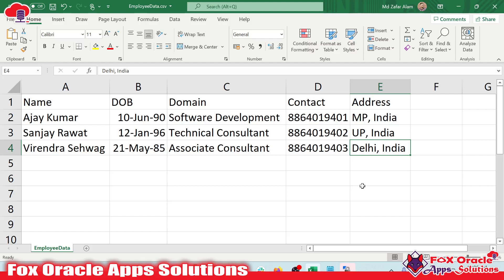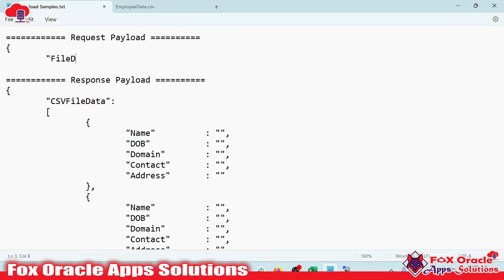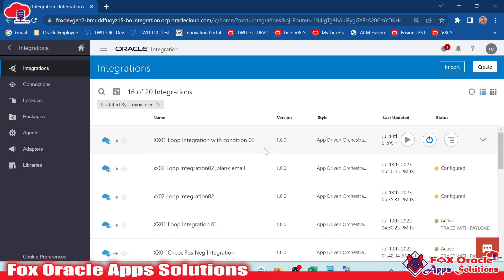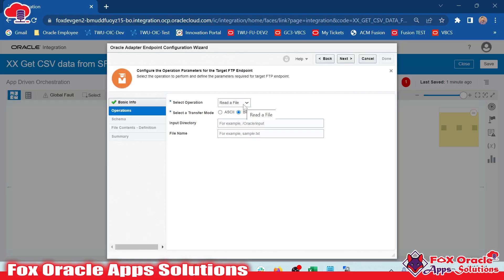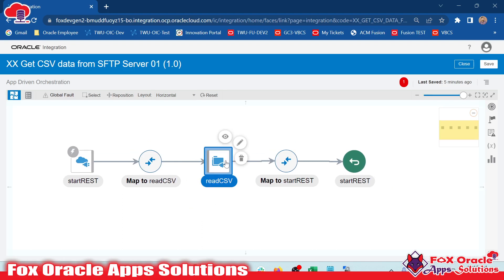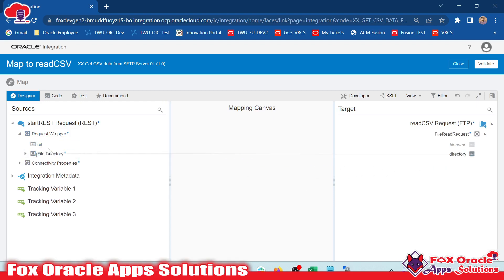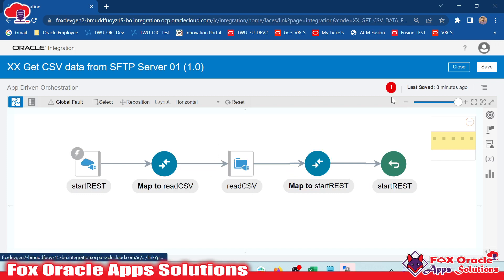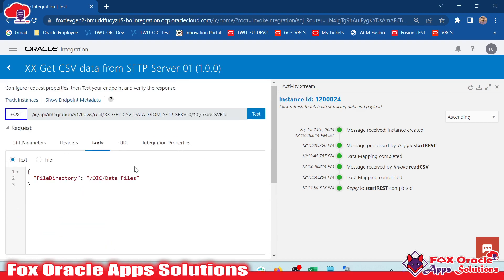How to read CSV file from SFTP server in OIC | Oracle integration to read CSV file from FTP server